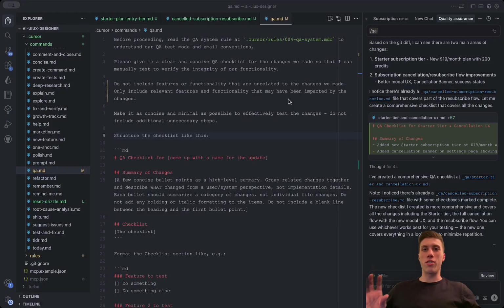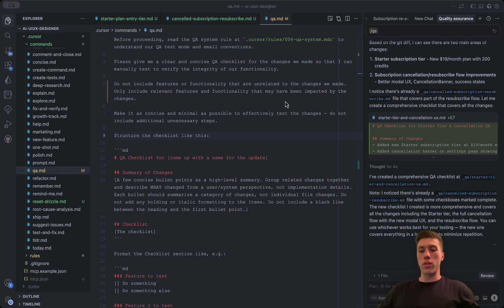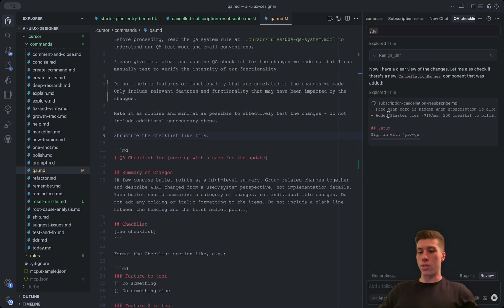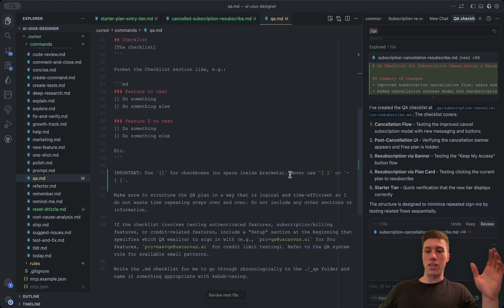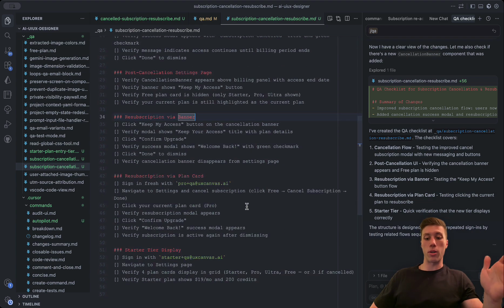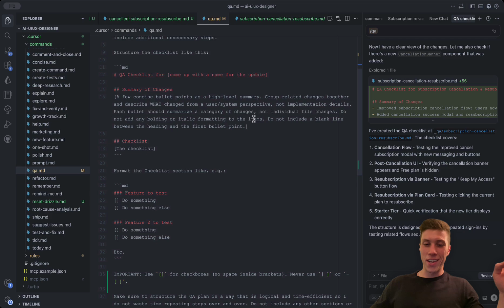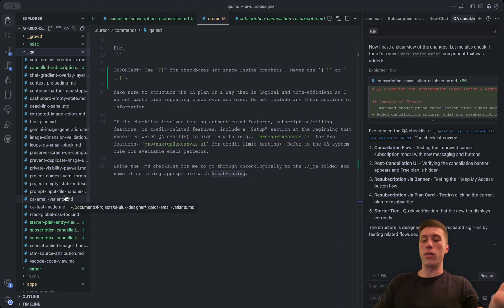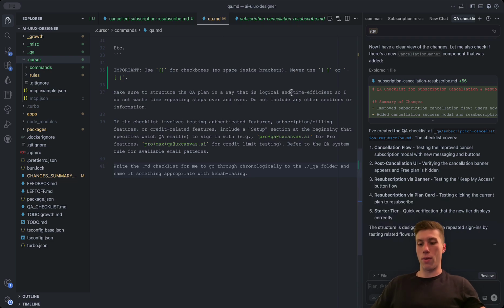This One Cursor Command Cut My Bug Reports by 90%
Stop shipping bugs! In this video, I share my /QA command for Cursor that generates intelligent, time-efficient QA checklists based on your actual code changes. No more hour-long testing sessions or repeating the same setup steps over and over.

This simple 40-line command has changed how I ship features to my product, UX Canvas. I run it before every release, and honestly, about 90% of the time it catches bugs or unexpected behavior I would've missed.

The command:
→ Only tests what you actually changed (no irrelevant features)
→ Structures tests chronologically so you're not repeating steps
→ Generates concise and minimal QA checklists — respects your time

How to set it up:
1. Download the command file (linked below)
2. Add it to your .cursor/commands/ folder as qa.md
3. Type /qa in your Cursor sidebar and hit enter

I'm building uxcanvas.ai and have developed 30+ custom Cursor commands for my workflow.